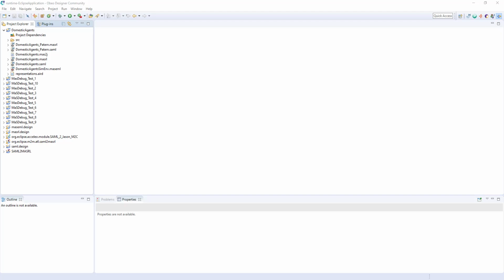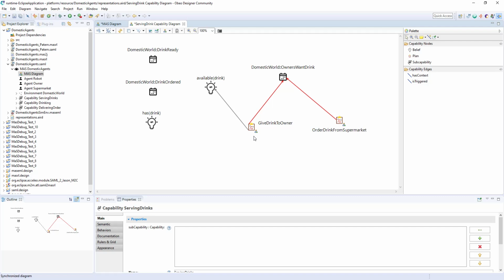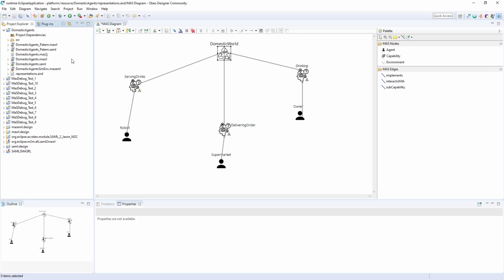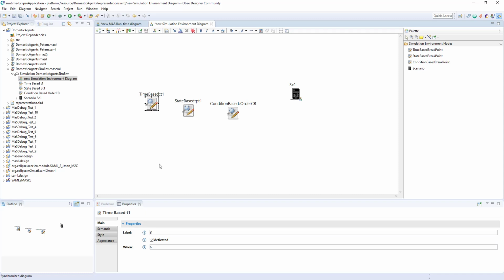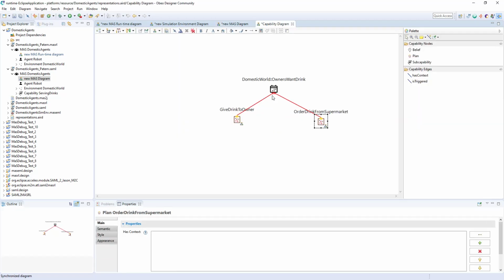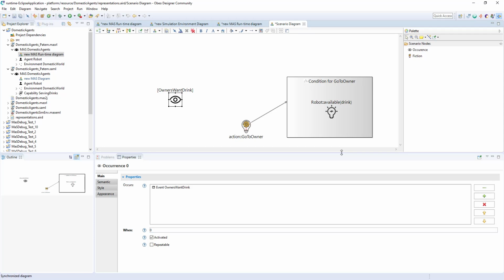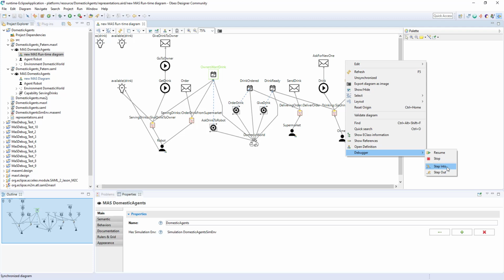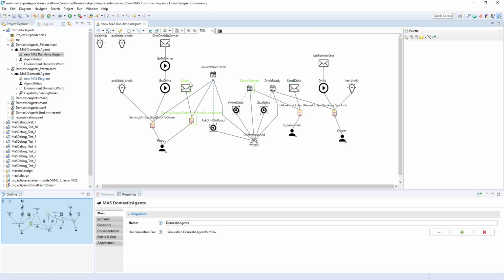Debugging in the Domain-Specific ModelingLanguages for Multi-Agent Systems